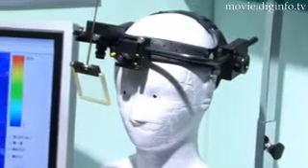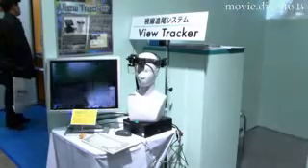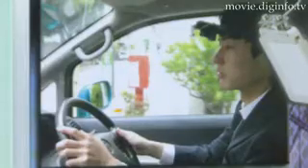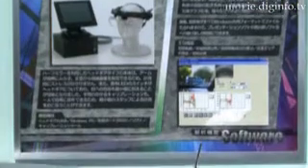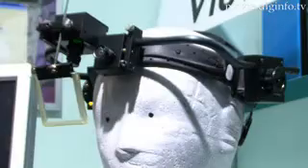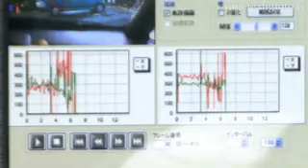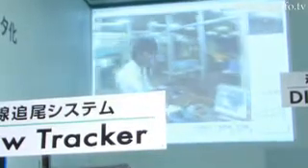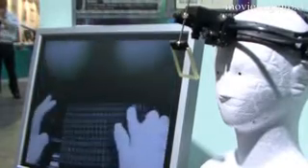View Tracker : DigInfo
A visual line tracking system combines an eye movement tracking system with a head-mounted camera, creating a system which records the general area where a person is looking as well as specific objects within their field of vision. View Tracker is a visual line tracking system developed by DITECT capable of storing visual line data digitally.

The movement of the eye of an individual can serve as an indicator of the individual's subconscious.  Eye tracking analysis is especially appropriate for conducting psychological research by observing individuals in a variety of situations.  Research results could be applied to marketing, training simulations or in the medical industry.

View Tracker is a portable, battery powered system that one person can easily operate to collect a large amount of eye tracking data samples.  DITECT has simplified calibration operation, and this makes it possible to conduct tracking analysis more smoothly.  The head mount employs a half mirror so that measurements can be taken from the front without any obstruction of the user's visual field.  The system's infrared LED switch control helps to minimize any burden on the eyes.

The system's special software enables the operator to carry out various statistical processing operations using the tracking data acquired in real time.  By creating a video of superimposed visual line images, it's possible to create trajectory images differentiating ambulatory movements, directional movements, and head movements.  As the system uses a universal file format to store images, values, and other data, it's easy to transfer the data to presentation and spreadsheet software applications.